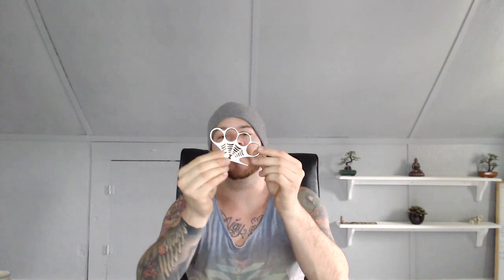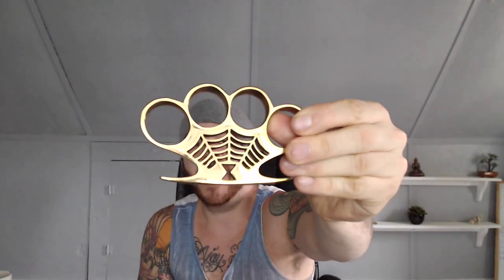Best Brass Knuckles in the World - Deadly Venom Knuckles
★☆★Where to BUY Deadly Venom Brass Knuckles★☆★